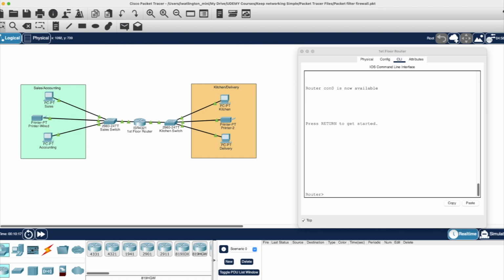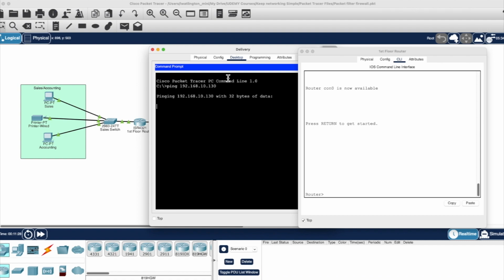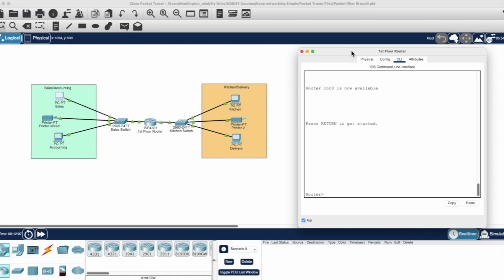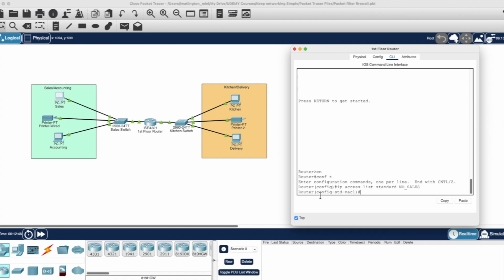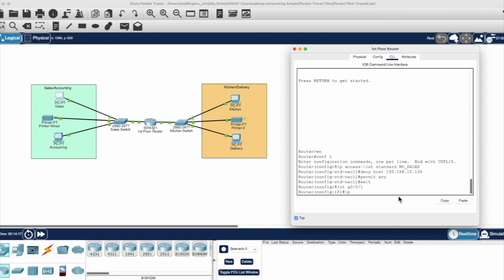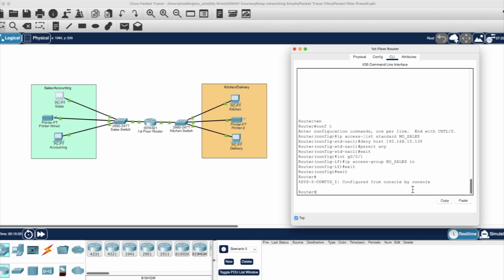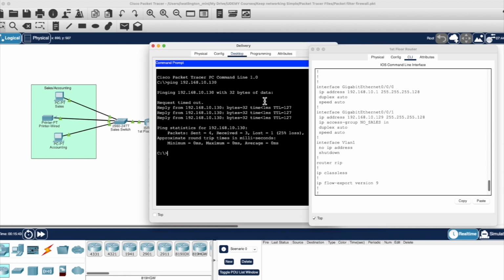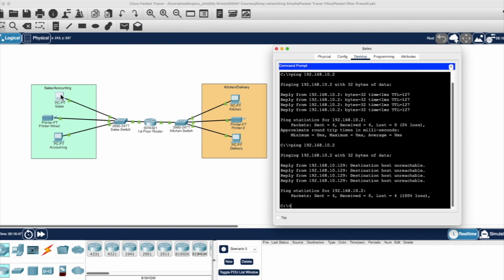Keep Networking Simple - Setup a Standard ACL (Packet Tracer)